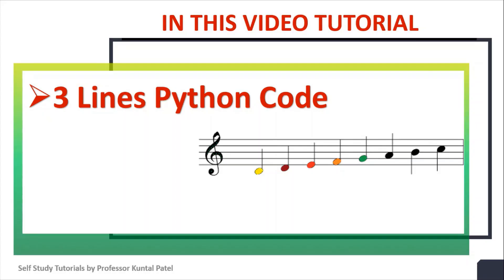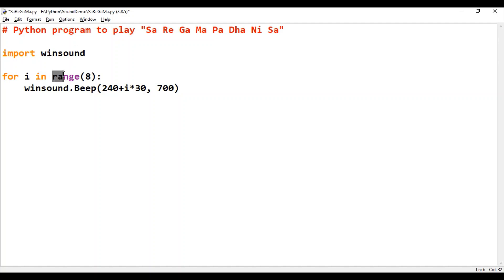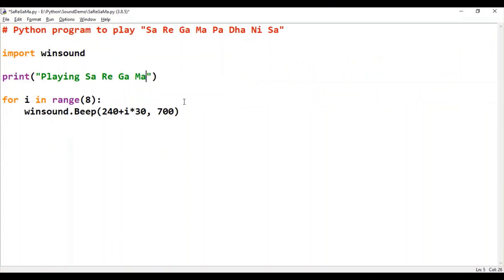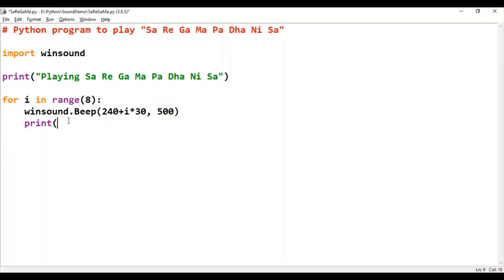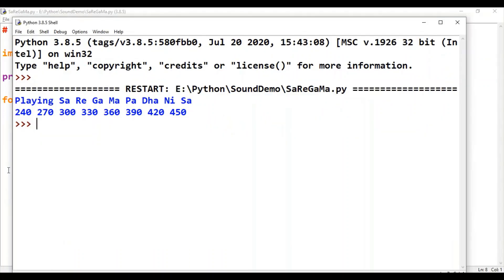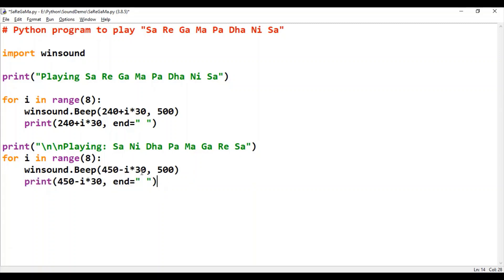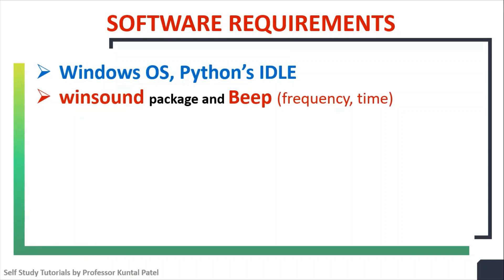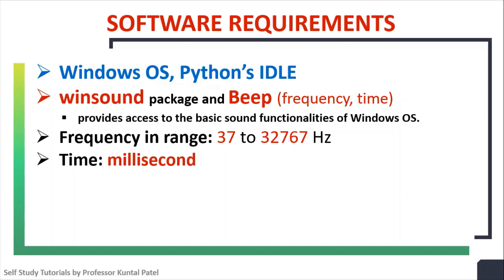3 Lines Python Code to Play Sound || Sa Re Ga Ma Pa Dha Ni Sa Using winsound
This video describes 3 lines of Python Code to play Sa Re Ga Ma Pa Dha Ni Sa.
- Use windows sound functionalities using only 3 lines of Python code.
- Use Beep method of winsound package to play beep sound with varying frequency.

The program shown in the video is executed on Windows OS using Python's IDLE software.